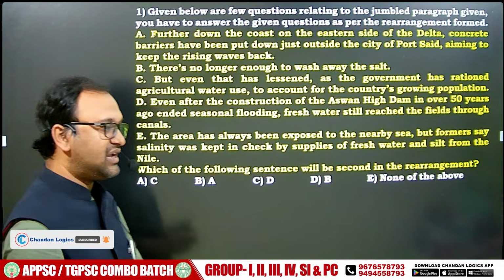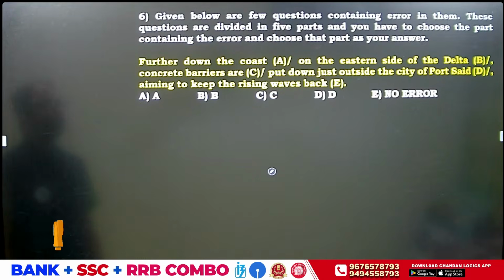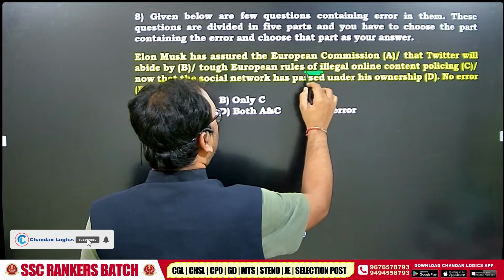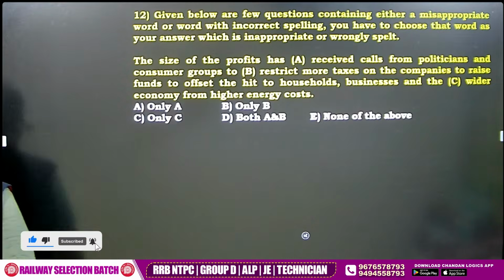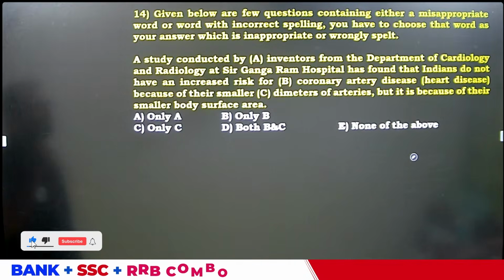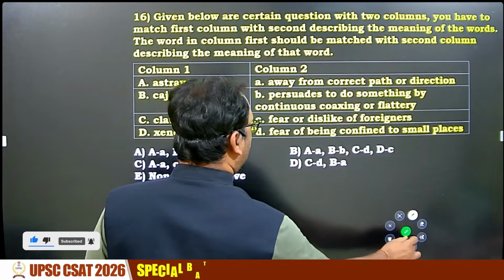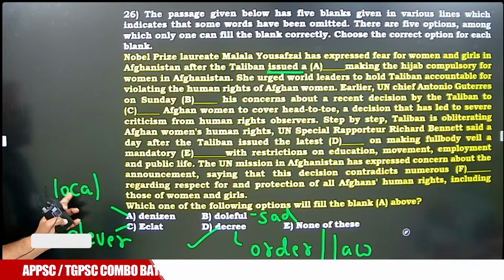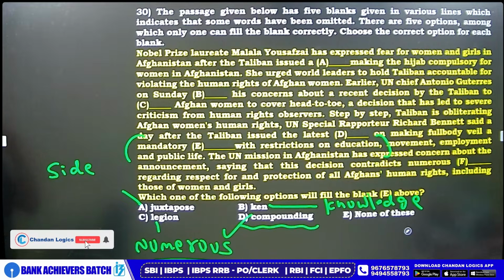IBPS PO 2026 English Mock Paper Set 9 | Full Paper Explanation | Score 30/30 | Crack IBPS PO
IBPS PO 2026 English Mock Paper Explanation | 30/30 Marks Guaranteed Strategy | Prelims Booster Session 🔥

Preparing for IBPS PO 2026 Prelims? This special English Mock Paper Explanation session is designed to help you maximize your score with the latest exam pattern questions, shortcut techniques, and rankers' strategies.

In this session, we discuss the complete English Mock Paper, including question-solving approaches, time management techniques, error analysis, vocabulary strategies, and smart methods to improve accuracy.

📌 In This Video:
✅ Complete English Mock Paper Explanation
✅ Latest IBPS PO Exam Pattern Questions
✅ Error Spotting Tricks
✅ Cloze Test Strategies
✅ Reading Comprehension Approaches
✅ Fillers & Vocabulary Questions
✅ Sentence Improvement Techniques
✅ Time Saving Methods
✅ Rankers' Approach for Maximum Accuracy
✅ Prelims Booster Session